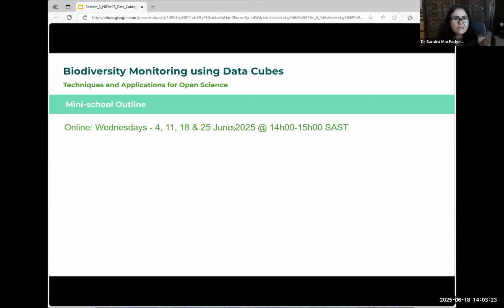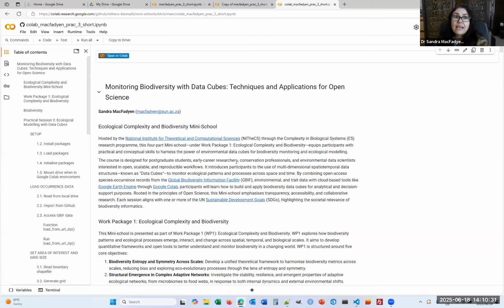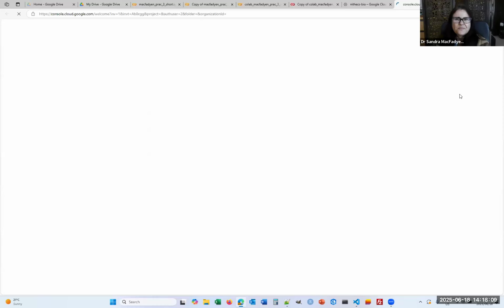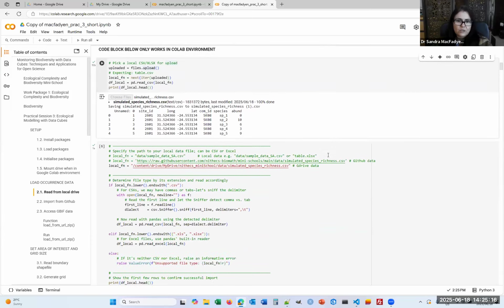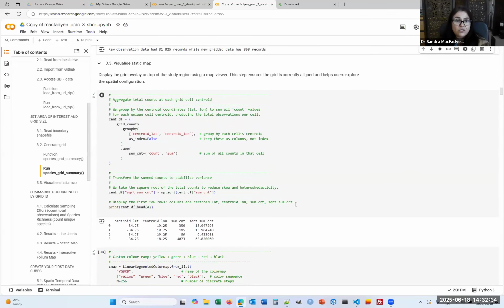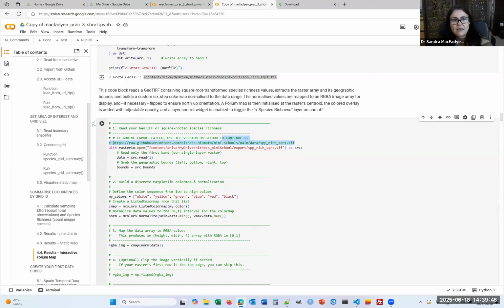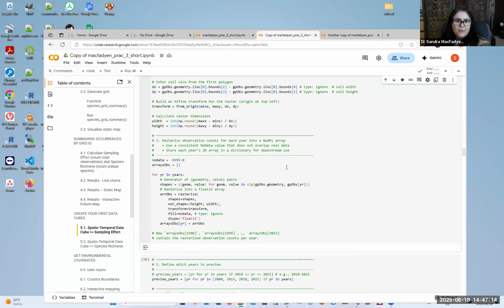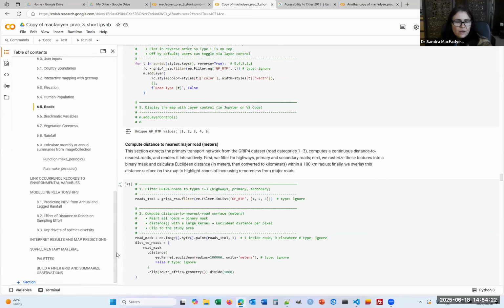2025-06: NITheCS Mini-school: 'Monitoring Biodiversity using Data Cubes: Techniques and ... L3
2025-06: NITheCS Mini-school
Monitoring Biodiversity using Data Cubes: Techniques and Applications for Open Science
Dr Sandra MacFadyen (SU) & Maarten Trekels (SU)

Presented by NITheCS’ Complexity in Biological Systems (E5) research programme, work package 1: Ecological Complexity & Biodiversity, this 4-lecture Mini-school aims to empower researchers, students, and practitioners with cutting-edge skills in biodiversity informatics and ecological modelling through the innovative application of data cubes. Participants will gain practical expertise in using data cubes for biodiversity monitoring and ecological analysis, fostering collaboration and openness within the scientific community. Each session is linked to one or more of the 17 Sustainable Development Goals (SDGs).

LECTURE 1: 04 June 2025 - Introduction to Data Cubes: Fundamentals and Applications
Participants will gain a foundational understanding of data cubes, their structure, and their applications in biodiversity monitoring. This lecture will provide essential skills and knowledge for sustainable development (SDG 4: Quality Education).

LECTURE 2: 11 June 2025 - Building Data Cubes with GBIF: A Hands-On Guide for Biodiversity Monitoring
This lecture will offer a practical guide to constructing data cubes using data from the Global Biodiversity Information Facility (GBIF, promoting effective techniques for biodiversity monitoring and sustainable use of ecosystems (SDG 15: Life on Land).

LECTURE 3: 18 June 2025 - Analysing Data Cubes: Techniques and Tools for Ecological Modelling
In this lecture, participants will explore advanced analytical techniques and tools for ecological modelling using data cubes, with a focus on understanding climate-related impacts and adaptation strategies (SDG 13: Climate Action).

LECTURE 4: 25 June 2025 - Open Science: Sharing and Disseminating Results from Data Cubes
The final lecture will cover the principles and practices of open science, including data sharing and dissemination of research findings, emphasizing collaboration and data sharing for sustainable development (SDG 17: Partnerships for the Goals).

BIO:
Sandra MacFadyen is a research fellow with the Mathematical Biosciences Lab (BioMath) at Stellenbosch University (SU). She earned a joint PhD in Botany from SU and Landscape Ecology from Vrije University Amsterdam in 2018, alongside an MSc in Geographic Information Science and  postgraduate degrees in Nature Conservation. Sandra is a core member of the EU-funded Biodiversity Building Blocks for Policy programme, a NITheCS Associate, and the work package leader for Ecological Complexity & Biodiversity (WP1) in NITheCS’ Complexity in Biological Systems (E5) research programme. Based in the Kruger National Park with the SANParks Savanna Science Unit, she specialises in macroscale ecosystem dynamics and applied spatial statistics for biodiversity conservation. Through her roles at BioMath and NITheCS, she focuses on advancing novel mathematical models to tackle critical ecological challenges.

Maarten Trekels is a Biodiversity Data Scientist and project coordinator at Meise Botanic Garden, Belgium. With a background in Physics and industry experience in aerospace and medical fields, he shifted to biodiversity data through developing standards for the Biodiversity Information Standards organisation under EU-funded projects related to the DiSSCo research infrastructure. He currently coordinates a local implementation of the research infrastructure in Flanders and contributes to FAIR data strategies and interdomain interoperability as a member of the Research Data Alliance. Maarten is also a work package leader in the EU-funded Biodiversity Building Blocks for Policy programme and is pursuing
a PhD at SU, focusing on community ecology.